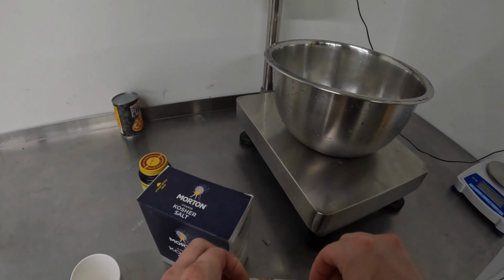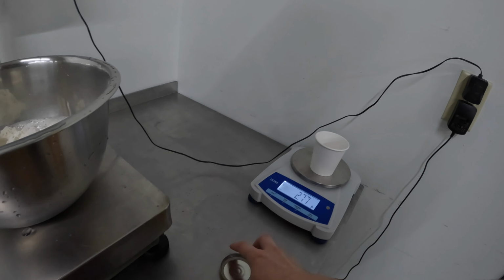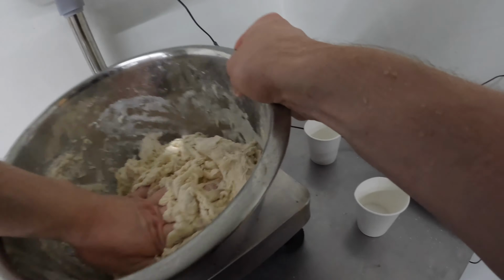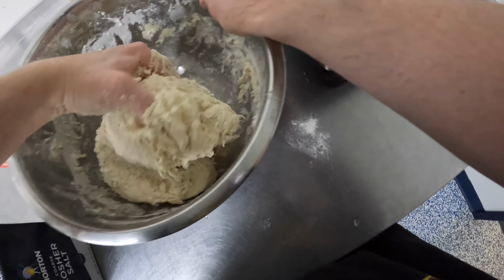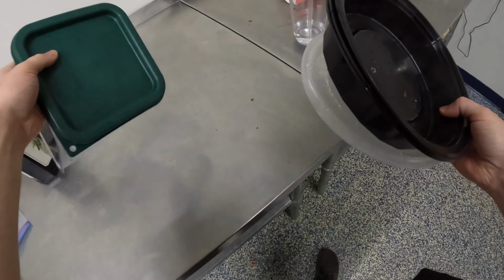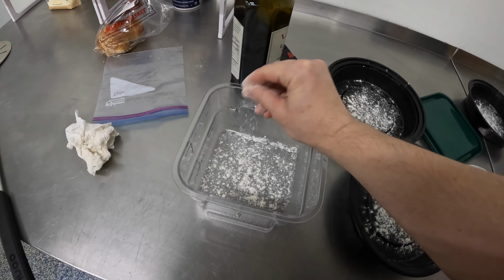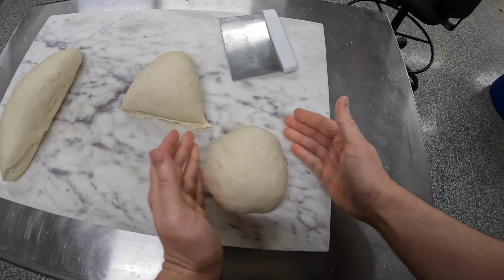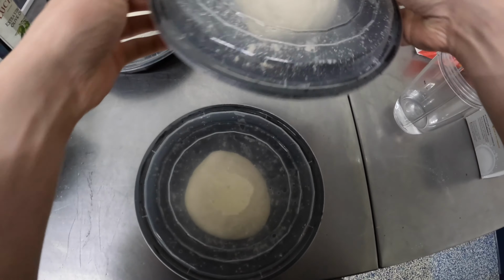GO PRO DOUGH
yo bro go pro dough oh woah!